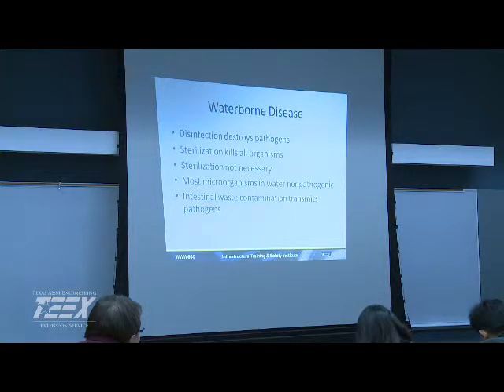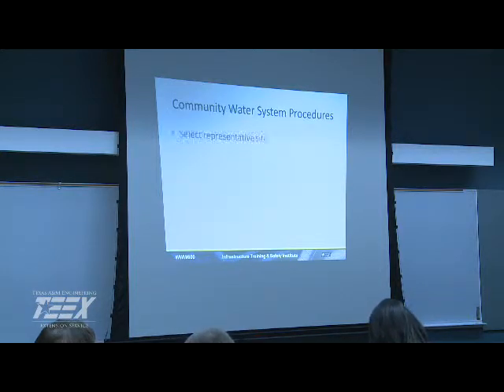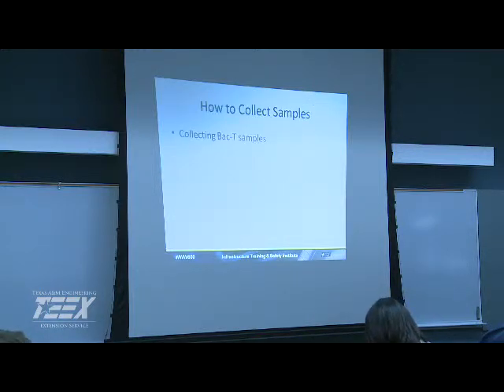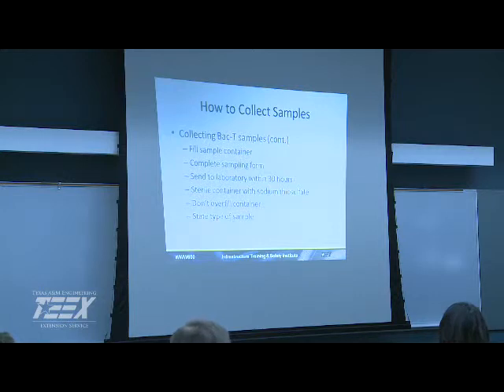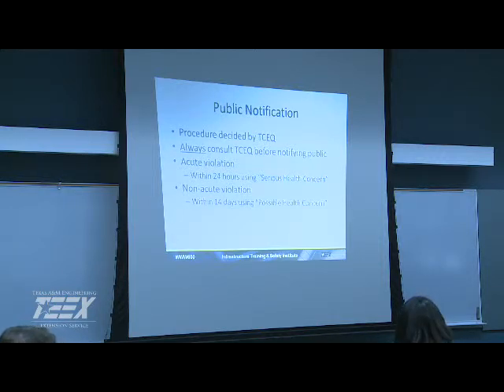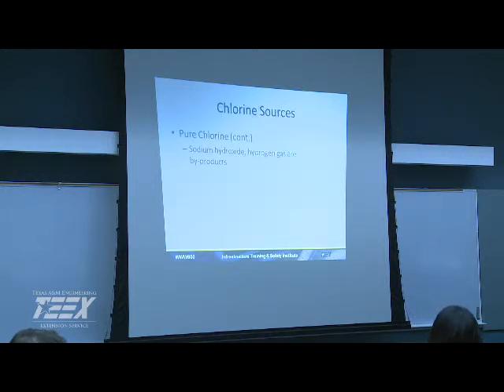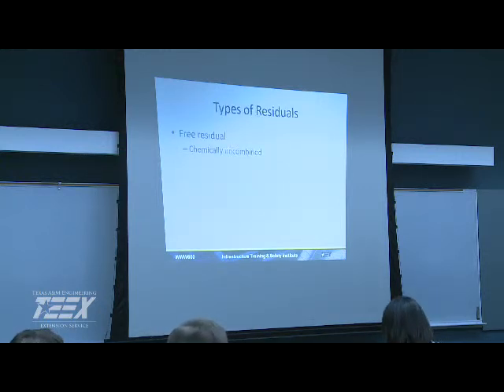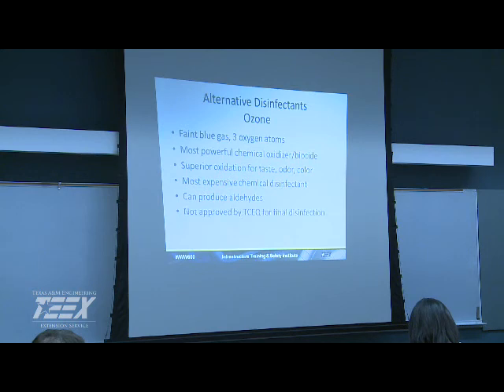Johnson City, TN 1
First video in Safe Drinking Water Act (SDWA) compliance training presented in Johnson City, TN on March 13, 2013. This grant-funded training provides small drinking water systems (less than 10,000 population) with training and technical assistance to help comply with and/or maintain compliance with the SDWA.